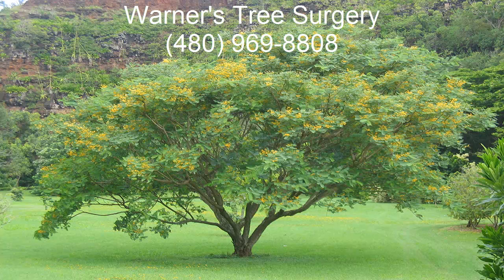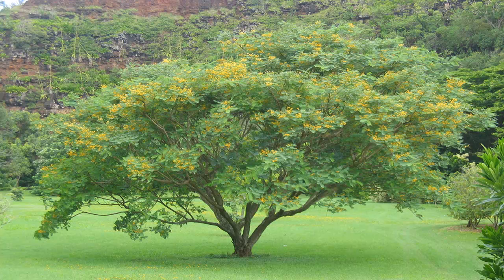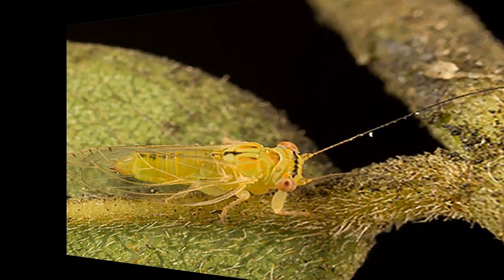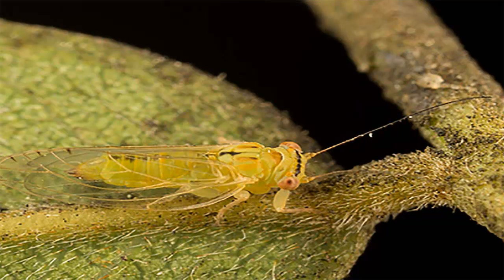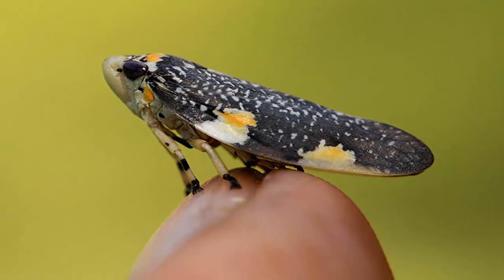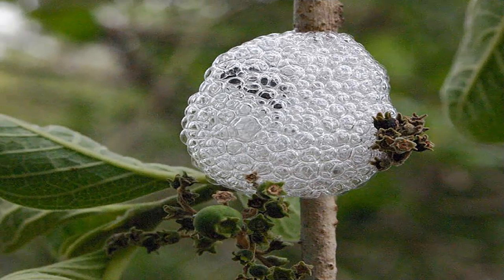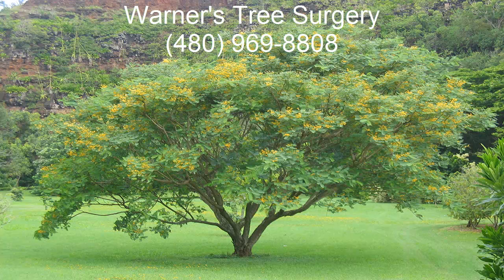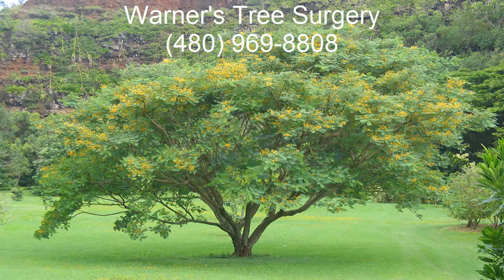Tipu Tree Sick Mesa AZ 480 969 8808 Warner's Tree Surgery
Update 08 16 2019 the new video on the importance of trees in Mesa Az. Is finaly done and can be viewd and of course at our new mobile friendly sight if you want a good common sense answer to how much water nonnative trees need in the desert you must watch it. This video is from Warner’s Tree Surgery which is a tree service company in Mesa, AZ. We also service Gilbert, AZ. Chandler, AZ. Tempe, AZ. and Scottsdale, AZ.

Warner has been a Tree Doctor and an Arborist for over 50 years, and treats all types of trees.

Our main website is and we also have additional websites.

For Ash Tree diseases its For Citrus Tree diseases its For Palo Verde Tree diseases its For Pine Tree diseases its For Queen Palm Tree diseases its